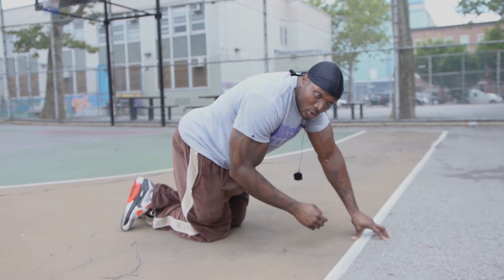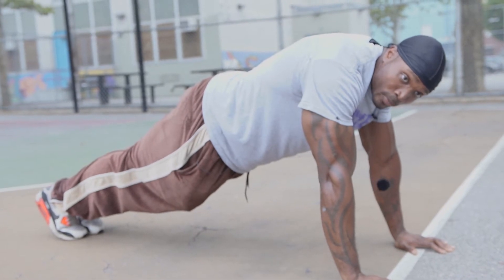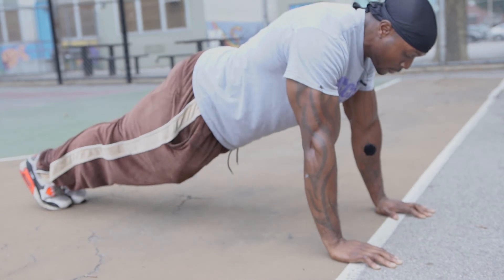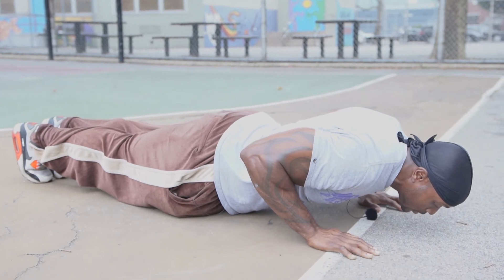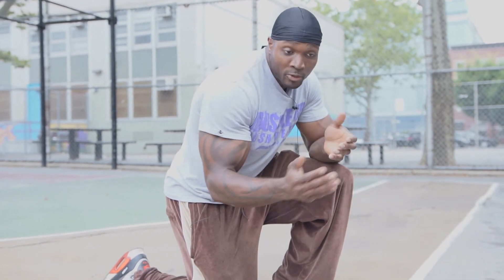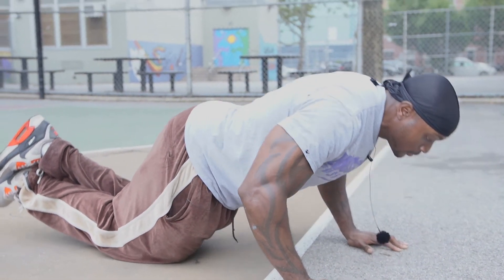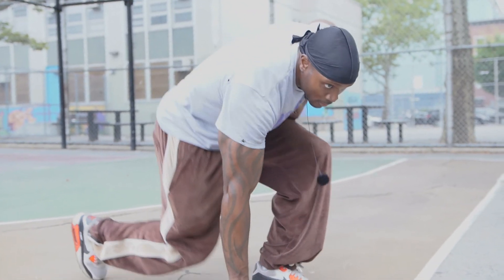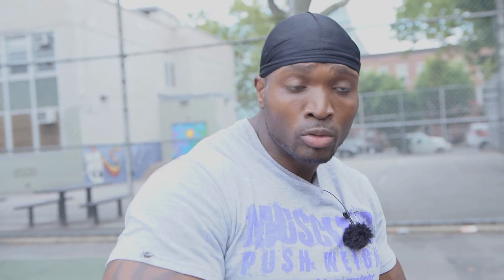Pushups for the Beginner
The best way to get better at Pushups? This is about to sound crazy. The best way is by doing more pushups and strengthening your chest. I show you a couple exercises to strengthen your chest and the proper form when doing them.

A big shout out to my homie Ratul for supporting me. You can check out his stuff online and follow him on IG (@Ratul.Sharm)